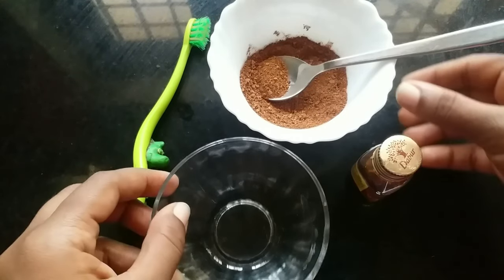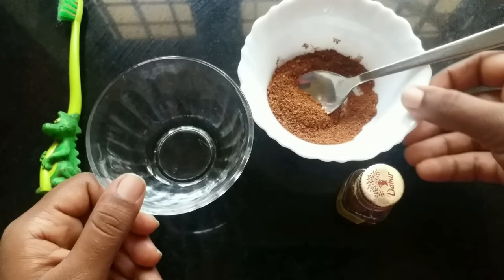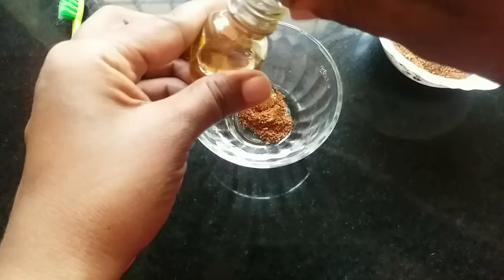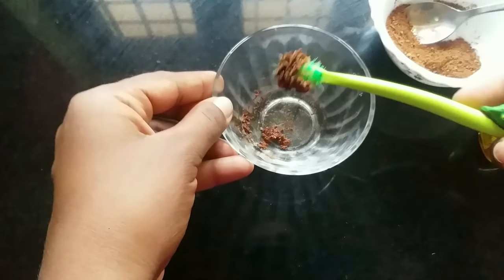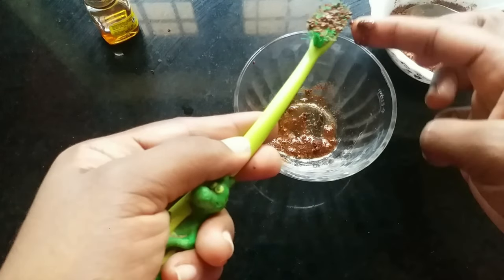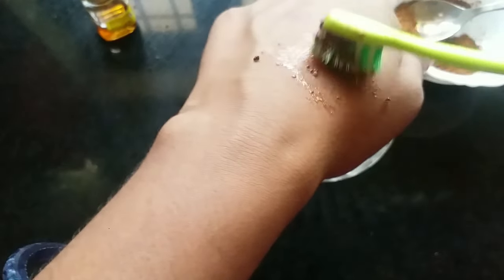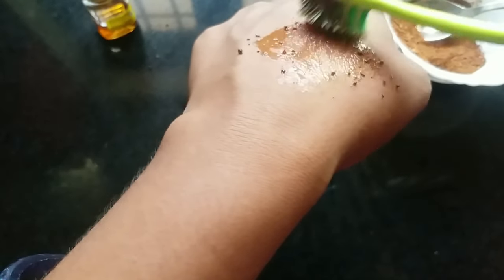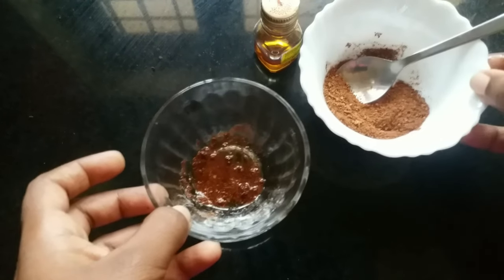ചുണ്ടിലെ ഡെഡ് സെൽസ് റിമൂവ് ആക്കി നല്ല പൂപോലെ നിറം ലഭിക്കാൻ ബ്രഷ് കൊണ്ട് ഇങ്ങനെ ചെയ്യൂ